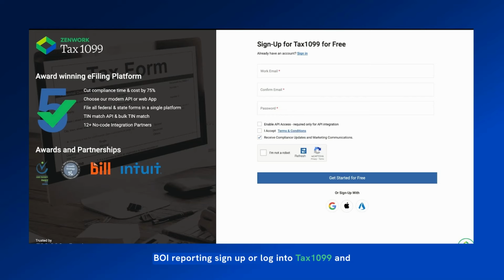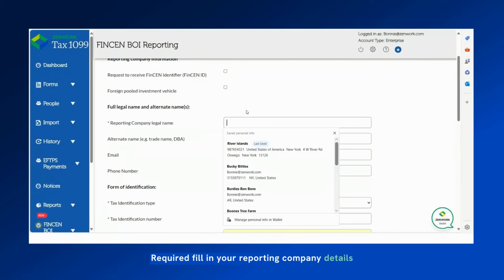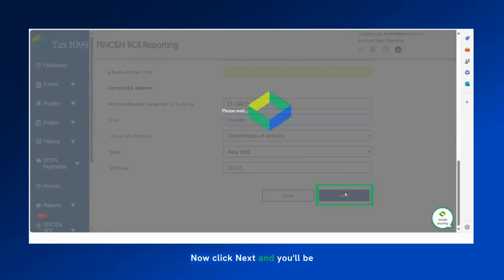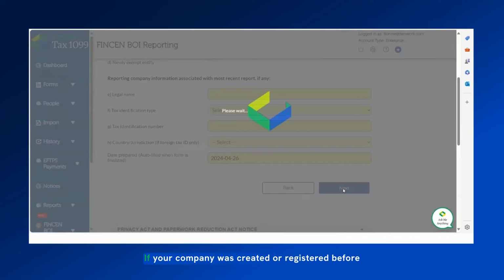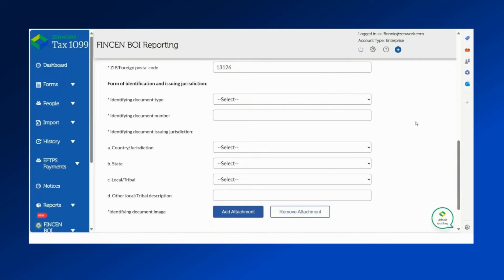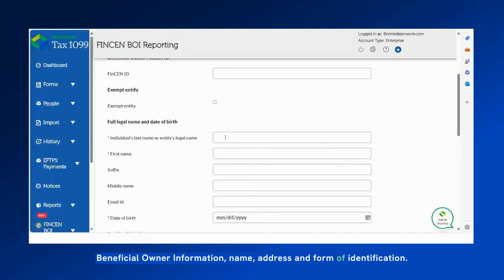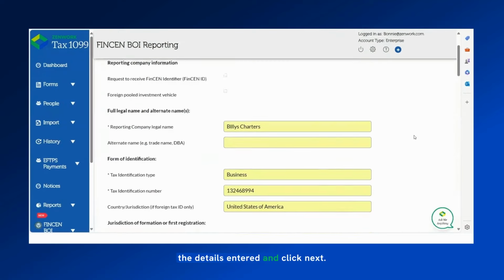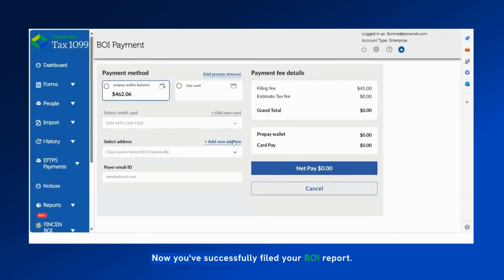File BOI Reporting Correctly | FINCEN | Tax1099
Are you planning to file your BOI report for LLC? Watch this 2 min quick step-by-step guide to quickly learn how to do BOI Reporting with Tax1099. to get started.

Here we guide you through the entire process of using Tax1099, the easiest and most efficient way to file your FinCEN BOI Reporting.

With our IRS Compliant platform, you can quickly and securely file your BOI report, ensuring compliance with the Corporate Transparency Act (CTA) without any hassle. Whether you’re a corporation, LLC, or other reporting entity, Tax1099 makes the process simple and straightforward.

Accelerate Your BOI Verification with Utmost Privacy and Ease. Designed for Fast and Accurate BOI Filings.